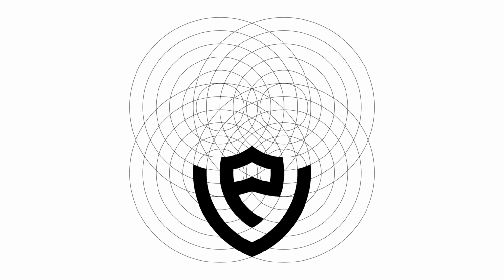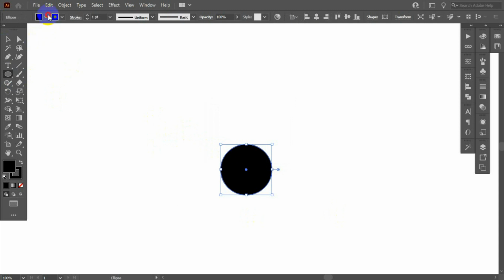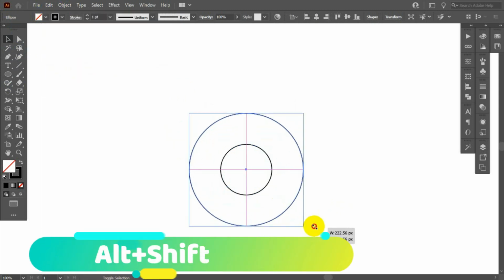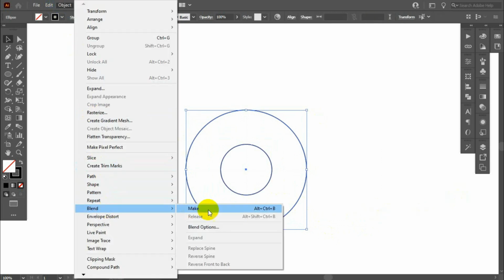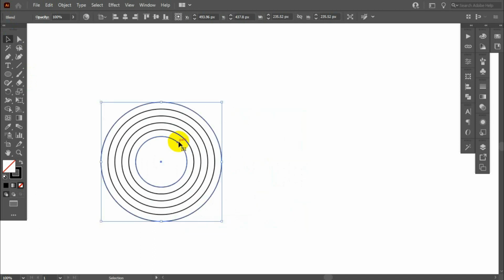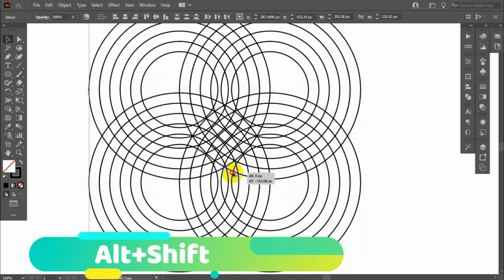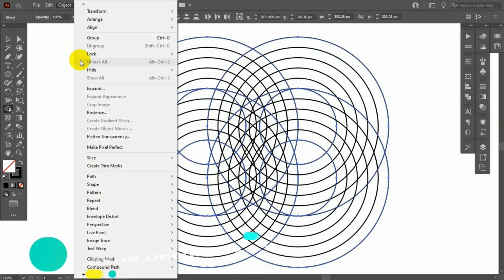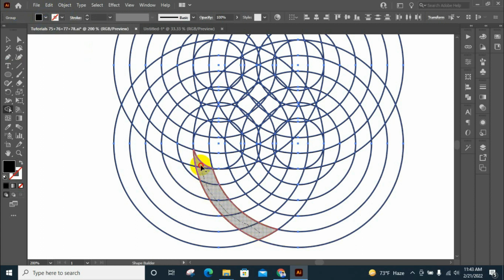How To Draw Any Letters Logo design In Circle Adobe Illustrator Tutorials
This video is a tutorial on How To Draw Any Letters Logo design In Circle.  The software I use is Adobe Illustrator.